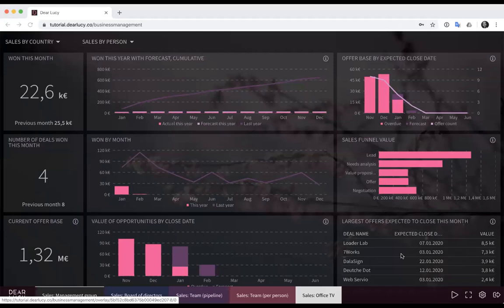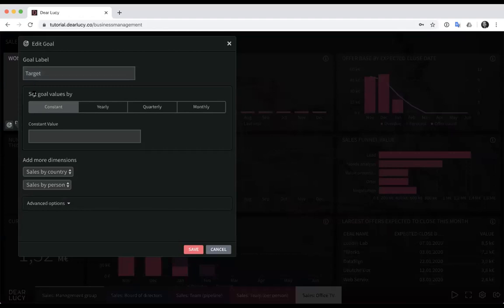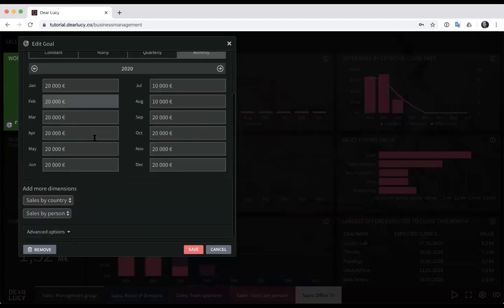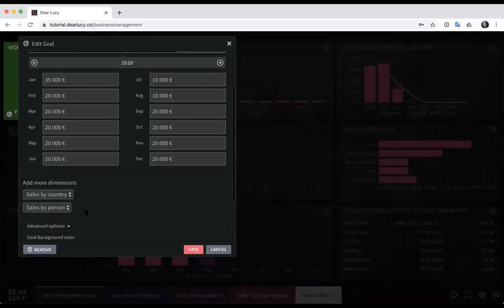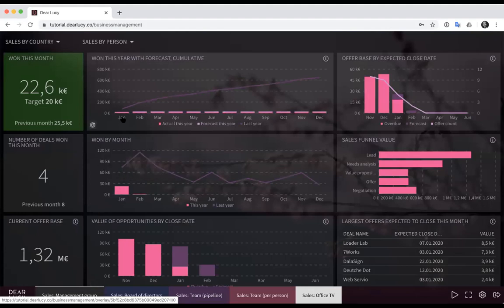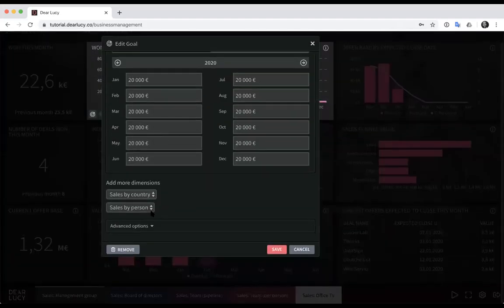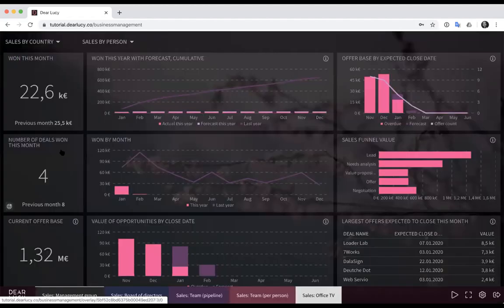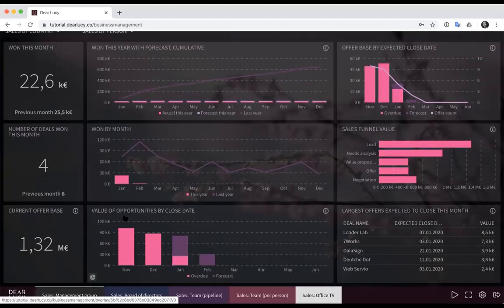Webinar: How to set goals with Dear Lucy for 2020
A 20-min webinar on how to define and set sales goals for your business in Dear Lucy.